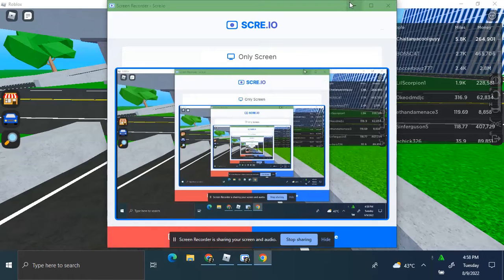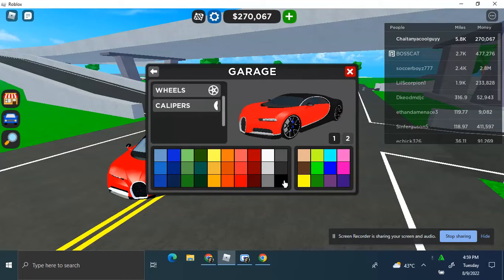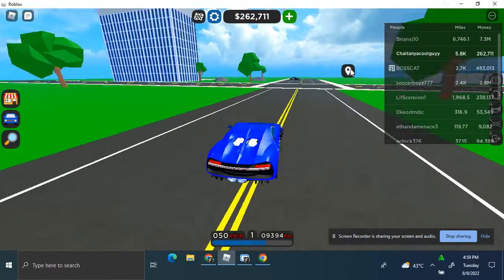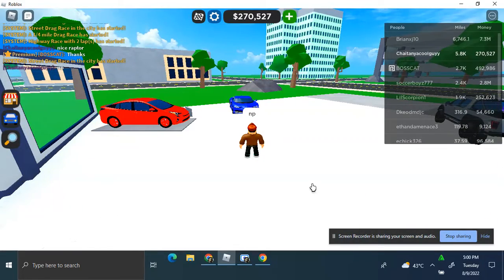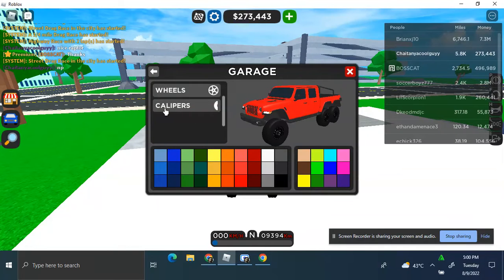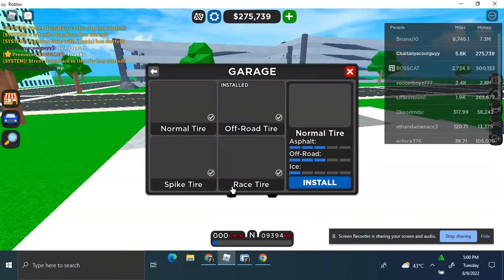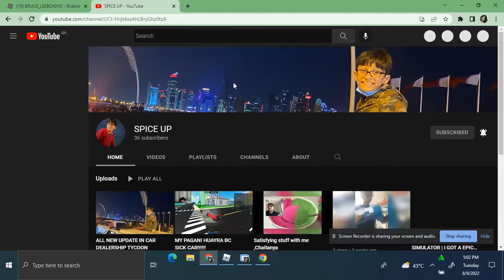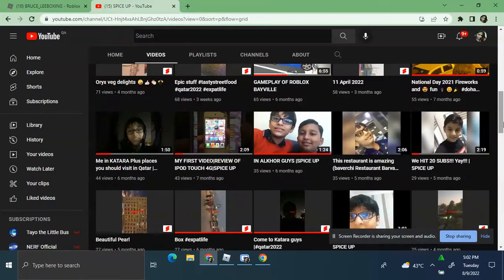THE BRAND NEW MAP. ITS HUGE! BIGGER THAT GREENVILLE